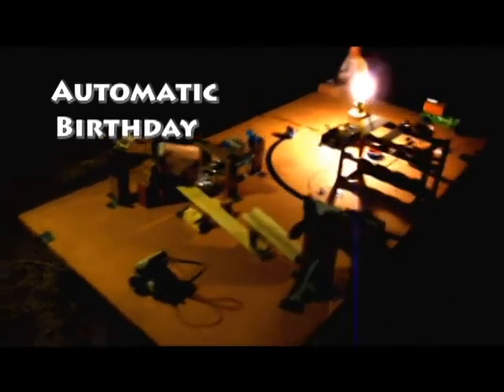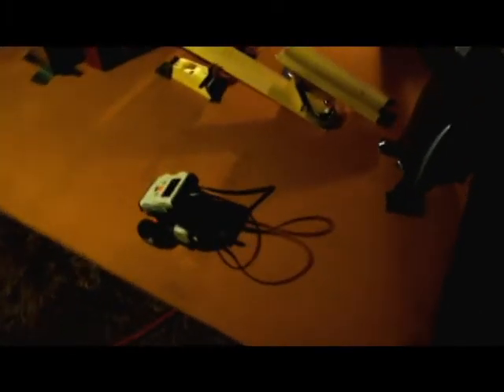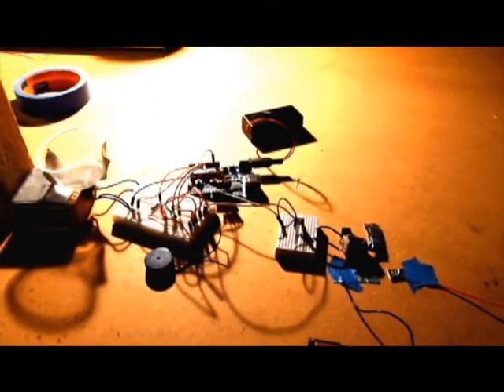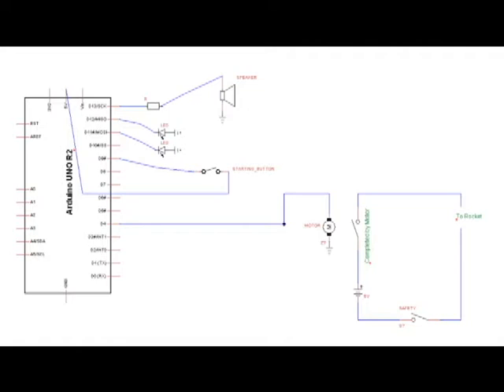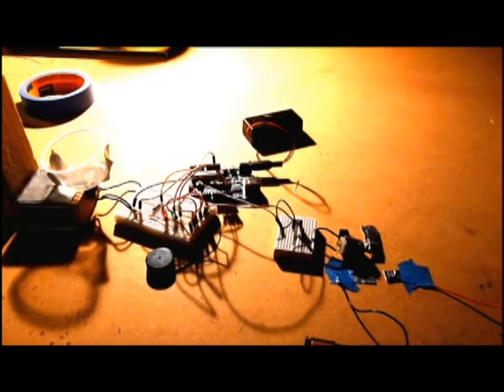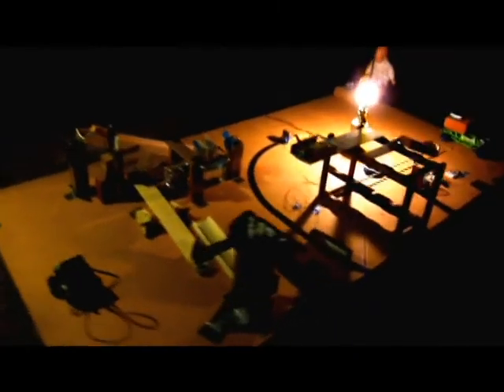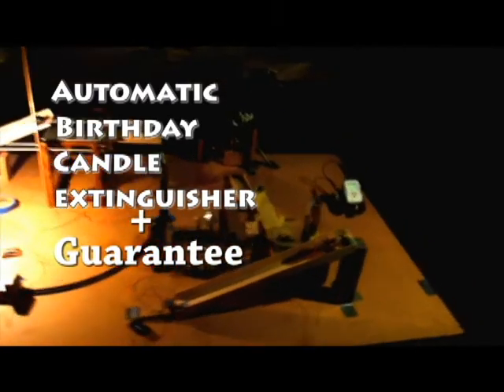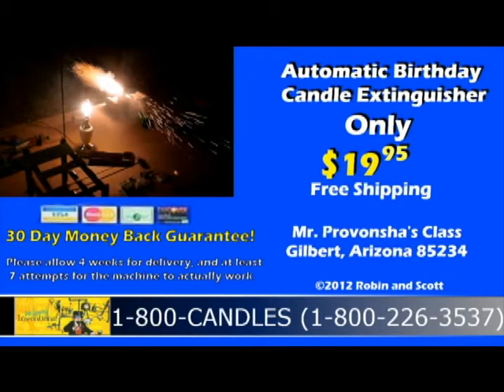The Automatic Birthday Candle Extinguisher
Rube Goldberg project for Honors Physics 2012